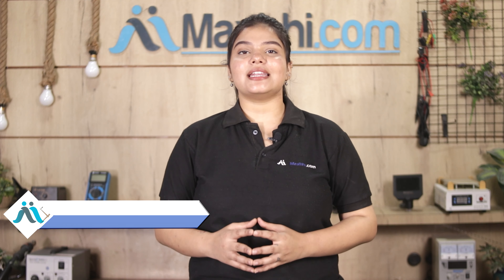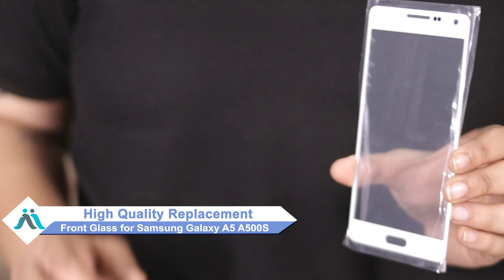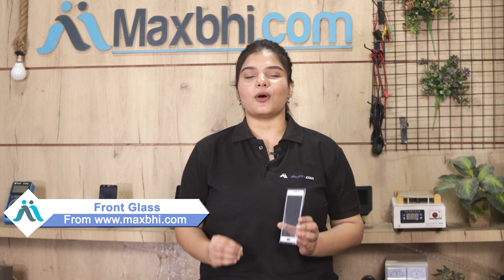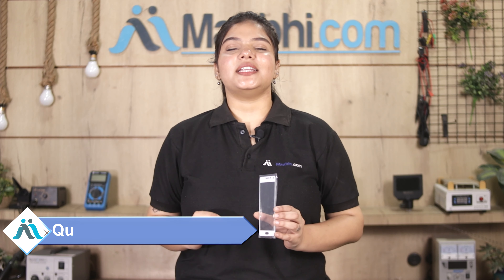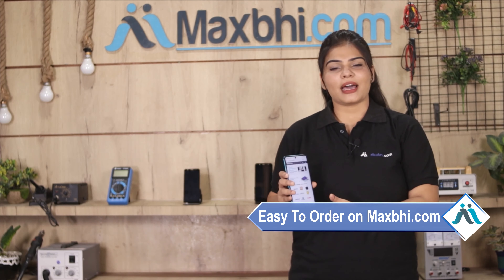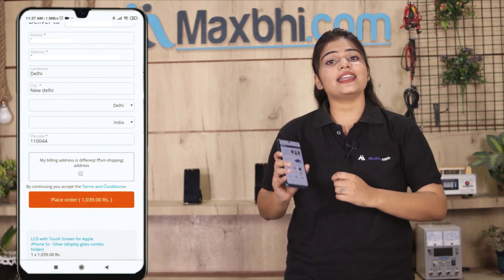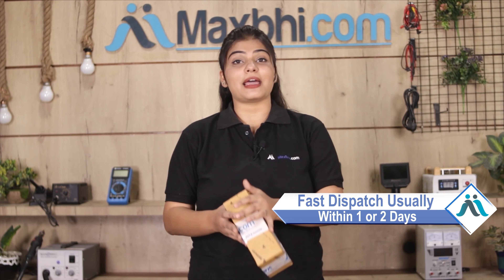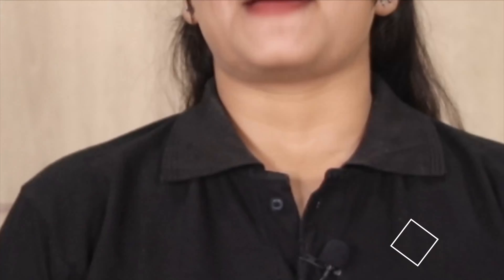Buy Samsung Galaxy A5 A500S Front Glass, Free Delivery High Quality Best Price Maxbhi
Damaged Front Glass in your Samsung Galaxy A5 A500S? The replacement Front Glass for Samsung Galaxy A5 A500S comes with replacement warranty and the shipping is done in secured packing to make sure you get the product in perfect shape.